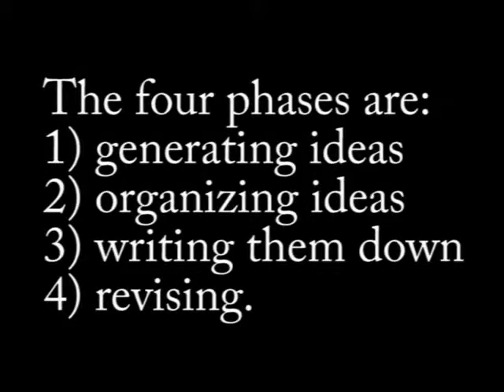Whole Brain Writing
A video by Leigh Hancock for her students at Columbia Gorge Community College.